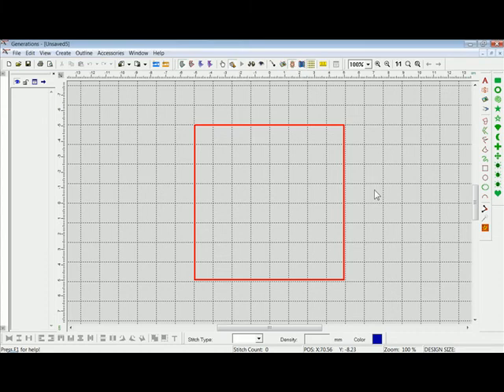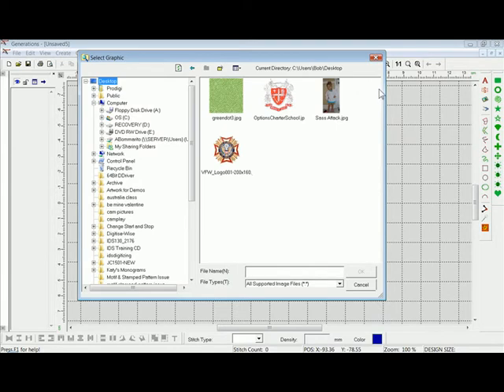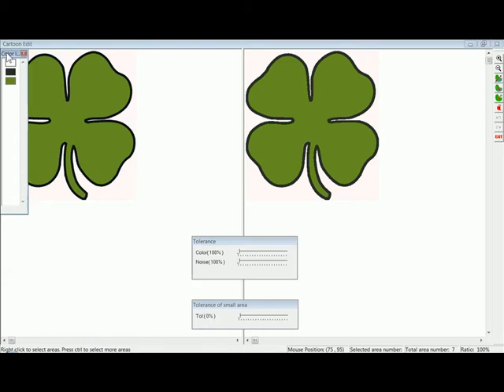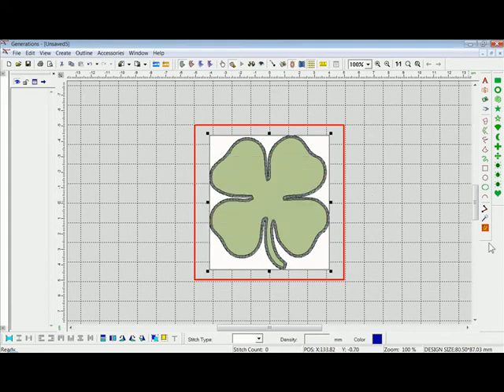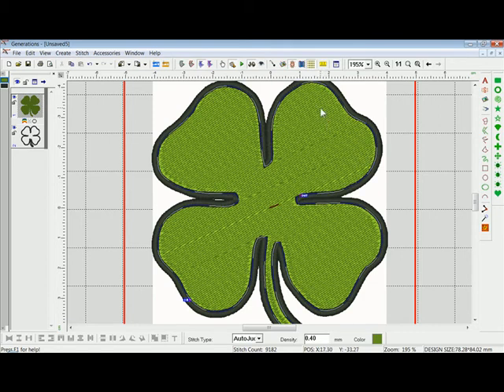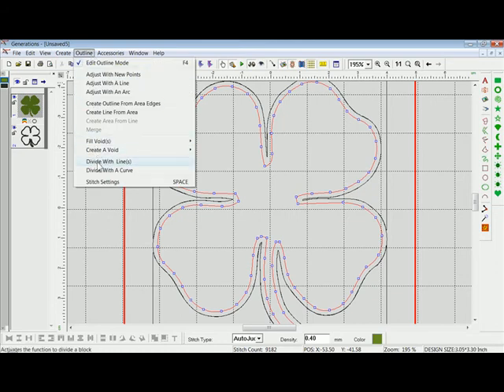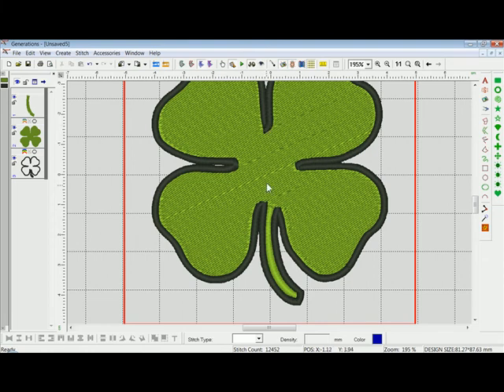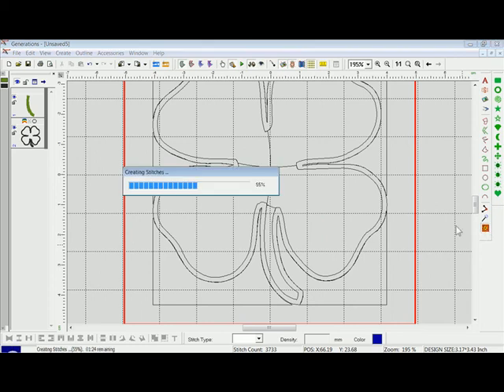Generations Embroidery Software - Four Leaf Clover Part 1 of 2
A brief lesson on taking a flat image and adding dimension by dividing the area up into several pieces. This also shows how to change stitch fill directions on complex fill areas, change colors, stitch order modification, and artwork editing. Have fun with it and add your own personality to it!